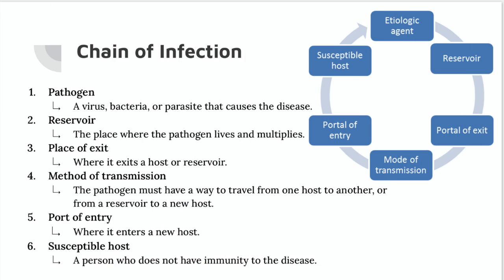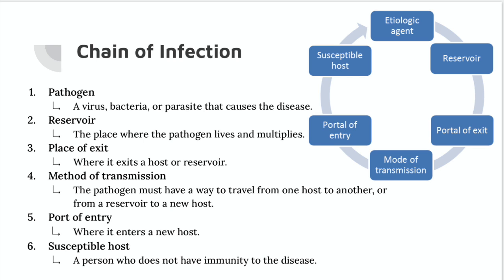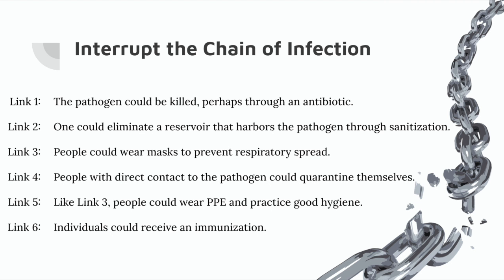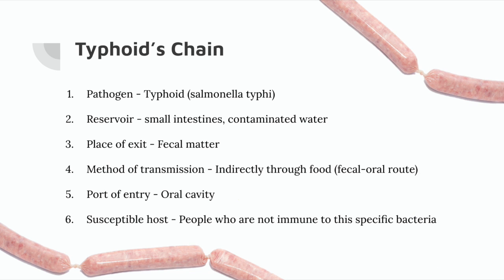Public Health Weekly Assignment #5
This video is about Public Health Weekly Assignment #5